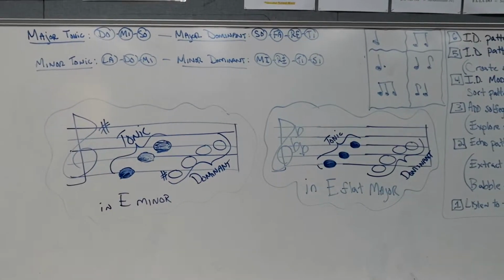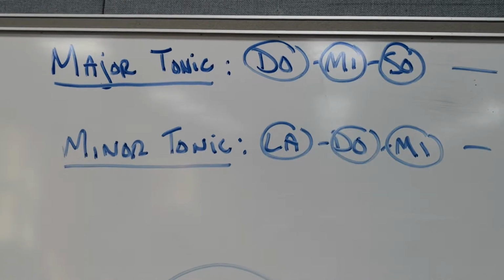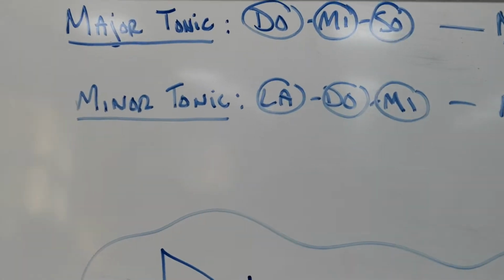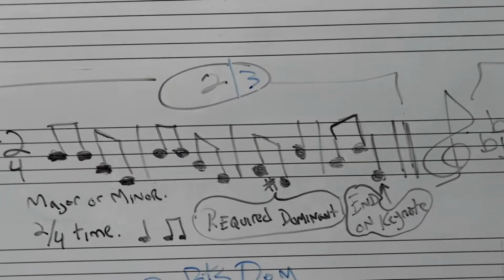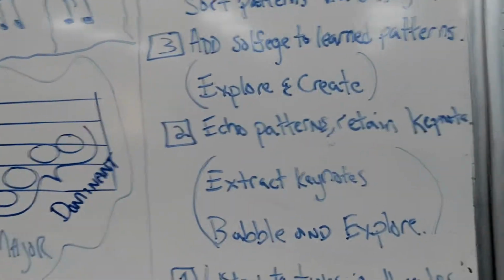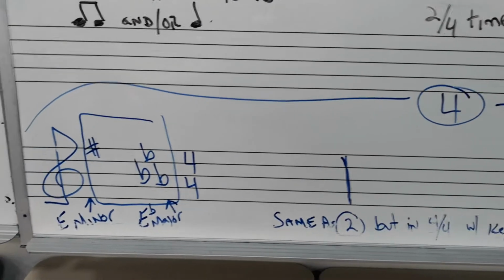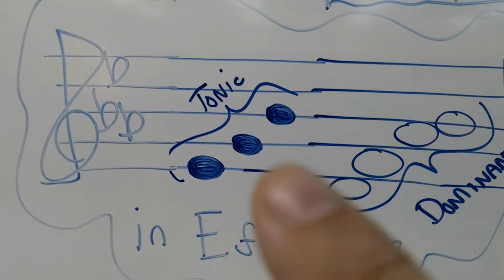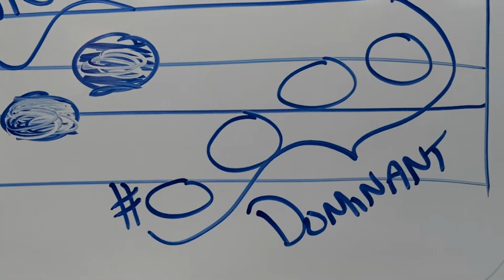Comp 4 info. Comp 2&3 review. Comp 5&6 preview.